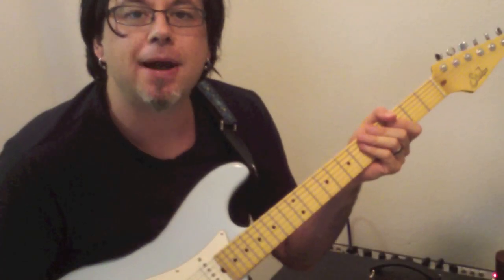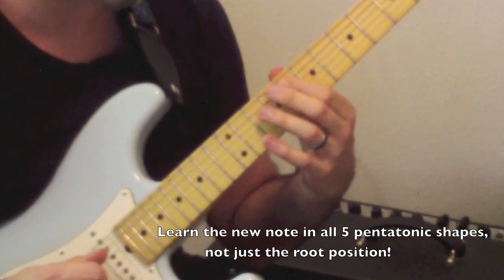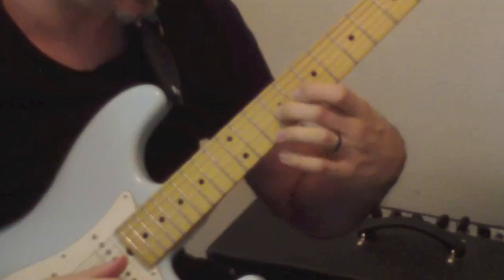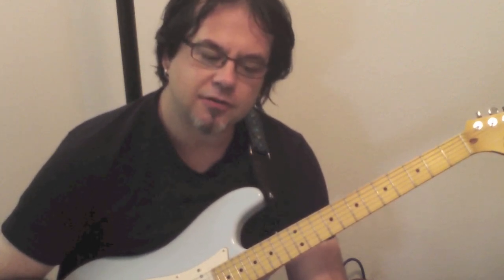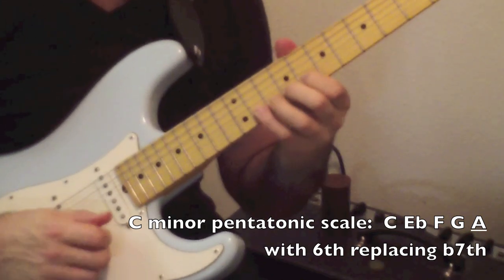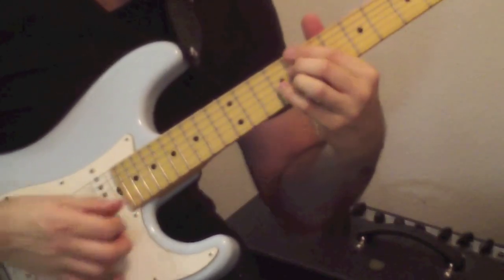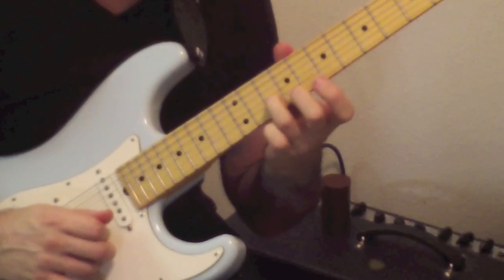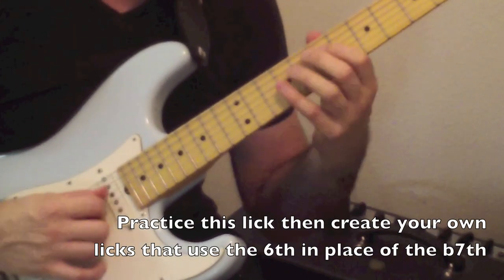Beyond the Pentatonic - #1 Introduction - Guitar Lesson - Rob Garland